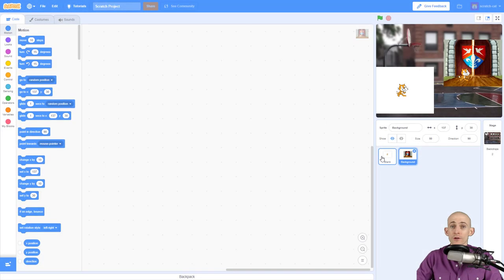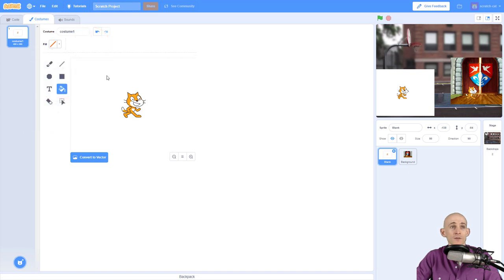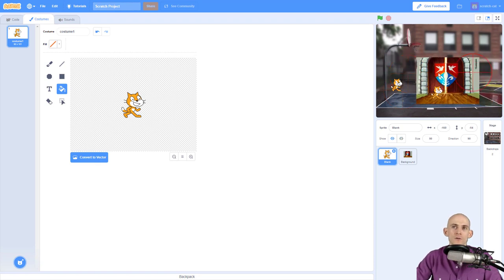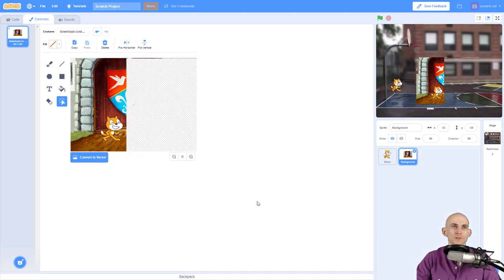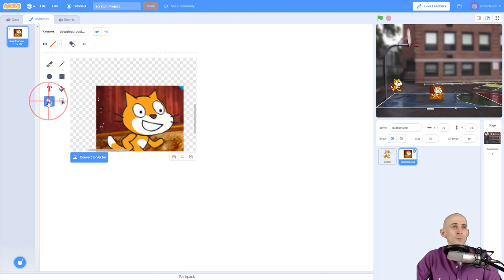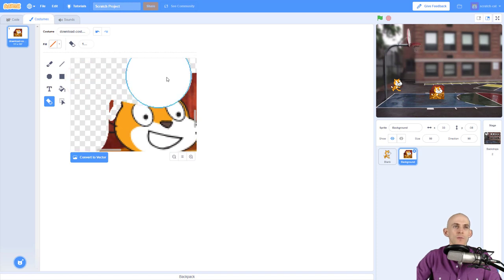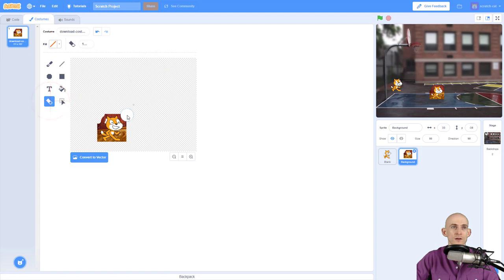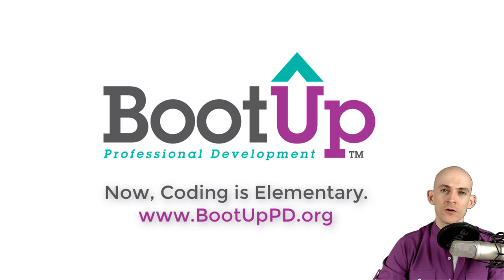Scratch Tips - Remove Backgrounds From Your Images